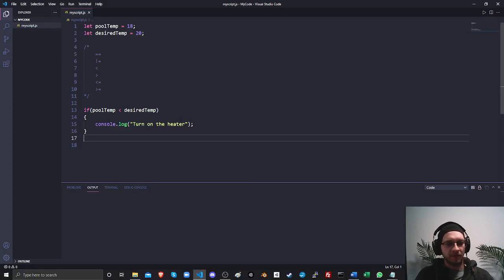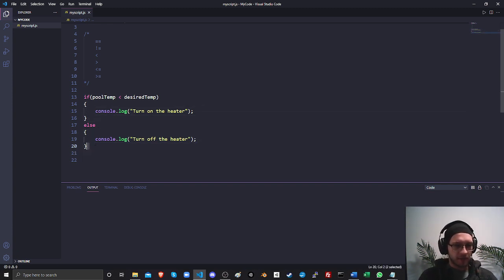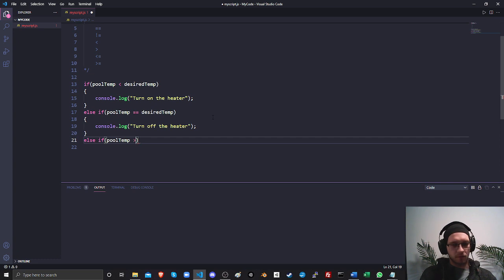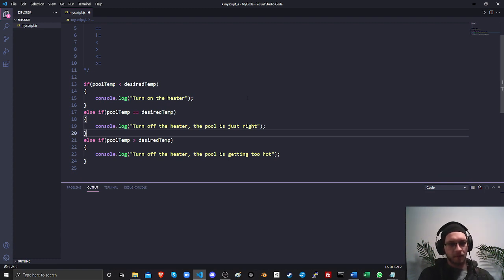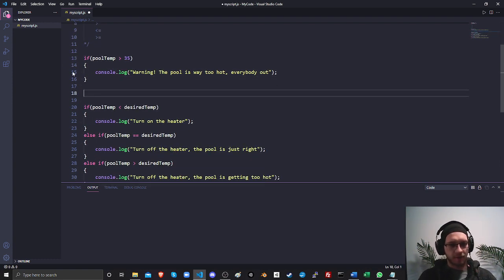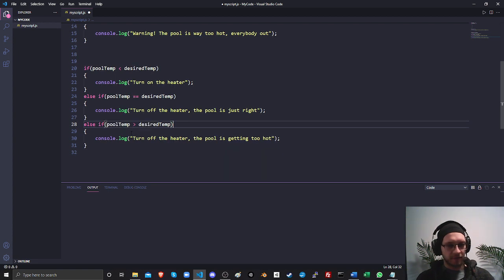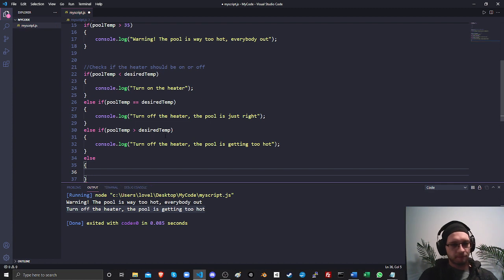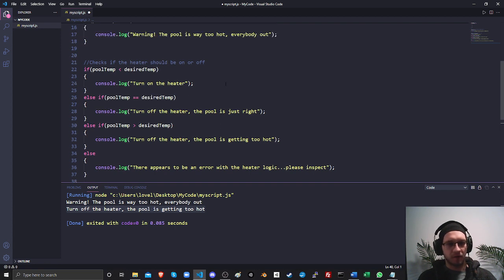8 - Else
More on the if statement. What happens if something is not true.